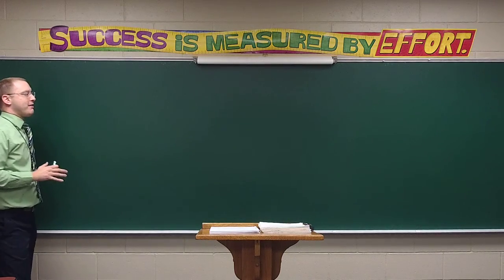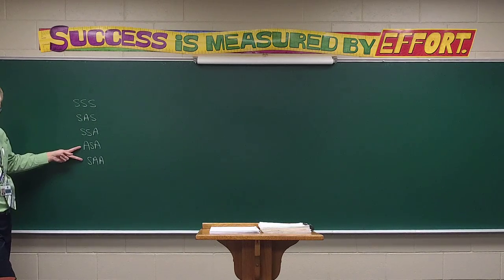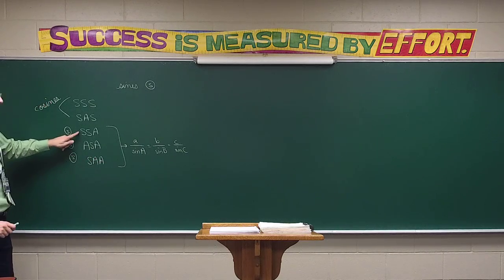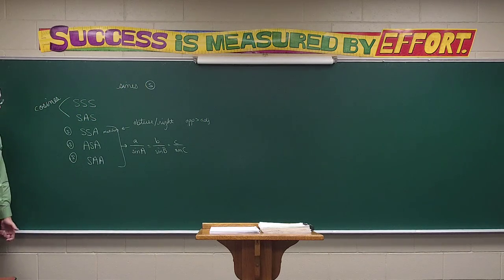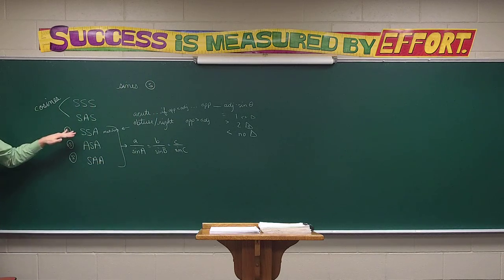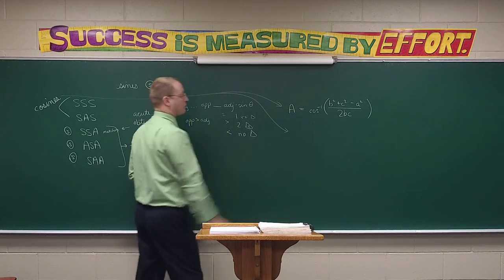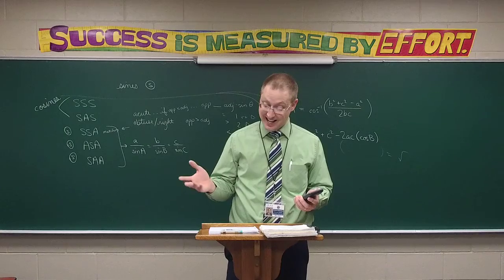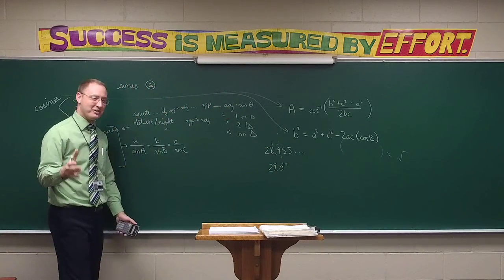Pre-Calculus Lesson 95 (part 1)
Take Quiz 25B after this video before watching part 2.